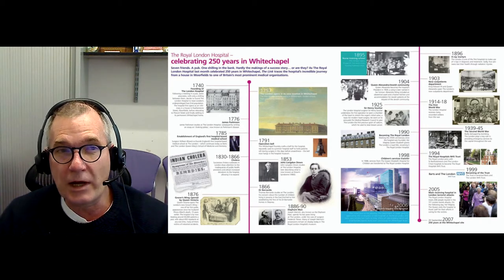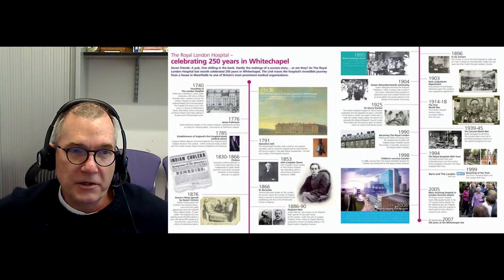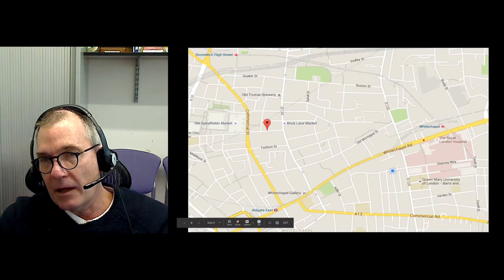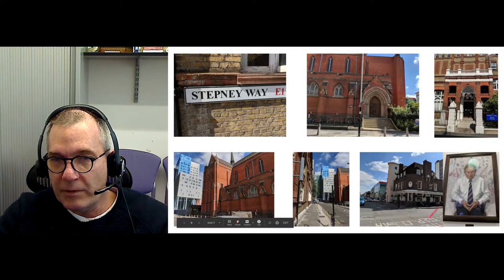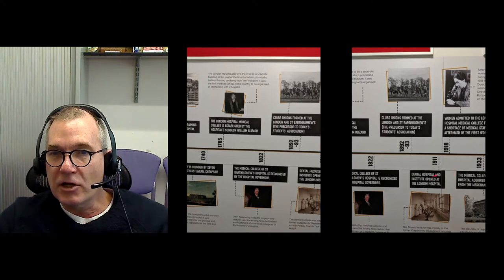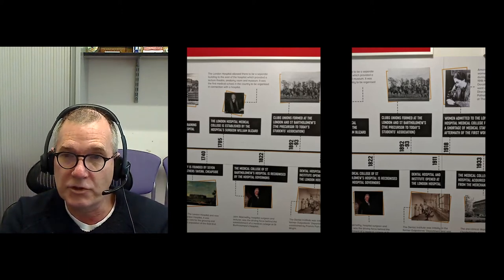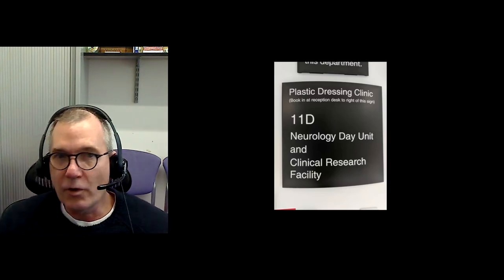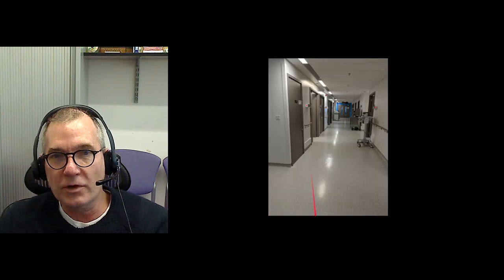Orientation to Barts-MS in Whitechapel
Description of what Barts-MS is and some history about the Whitechapel campus.